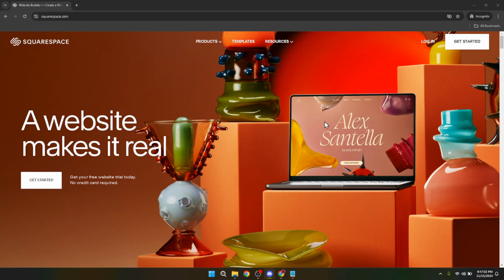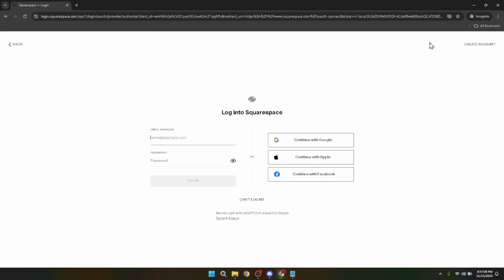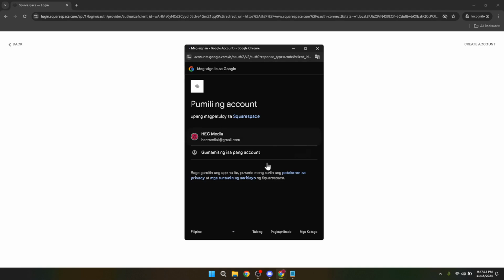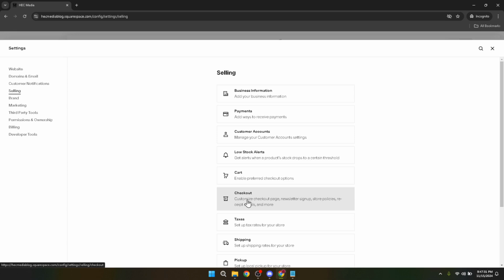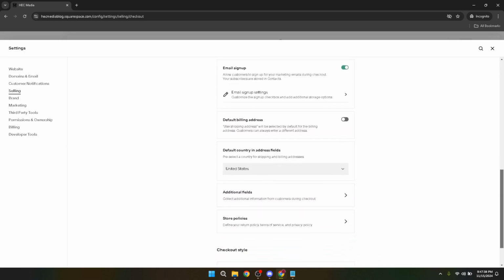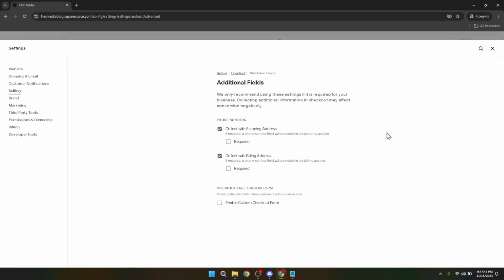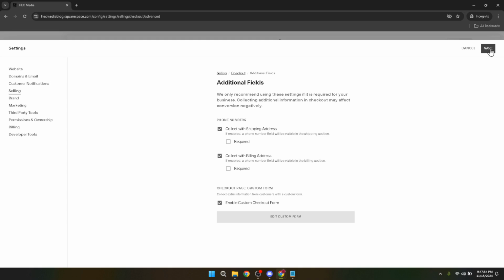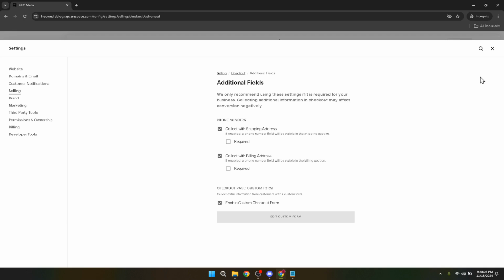How to Have Checkout on Squarespace (Full 2024 Guide)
In today's video we will show you squarespace,squarespace how to,squarespace tutorial,how to use squarespace,squarespace tutorials,squarespace 7.1,squarespace advice,how to sell on squarespace,how to edit checkout page on squarespace (simple),squarespace ecommerce,how to use css in squarespace,squarespace help,how to squarespace,squarespace website,squarespace css,how to edit checkout page in squarespace,how to add square payments to squarespace (full guide),squarespace for beginners